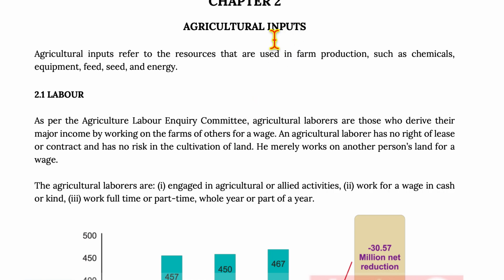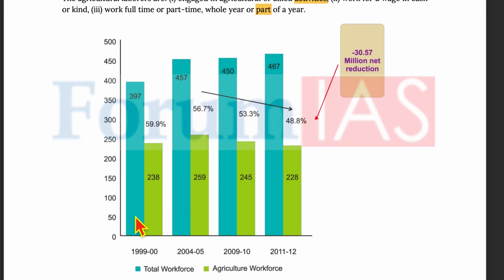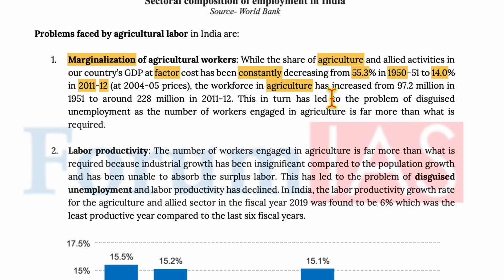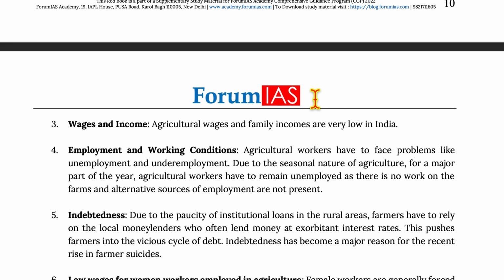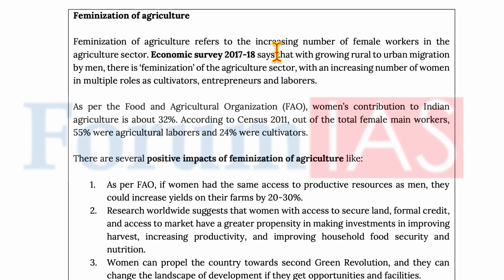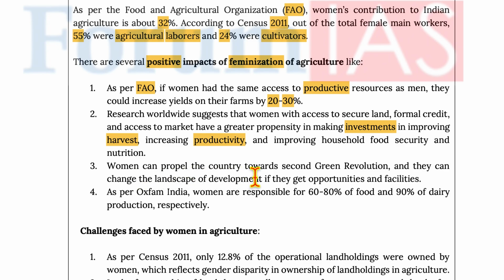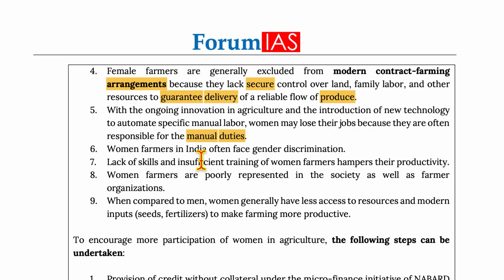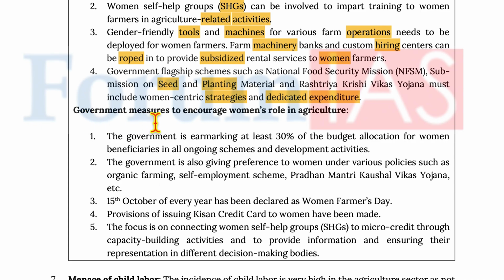2.1 LABOUR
RED BOOK AGRICULTURE (FORUM IAS)